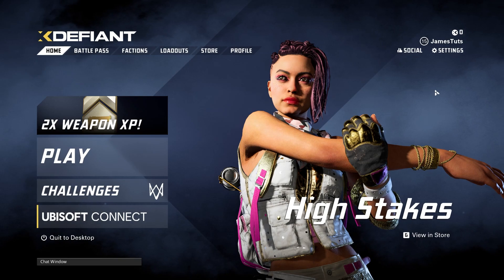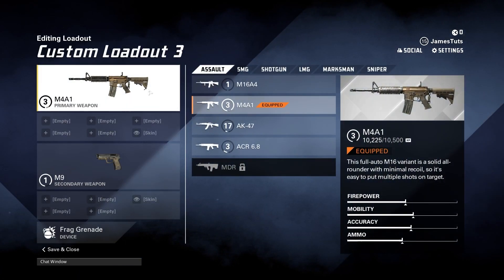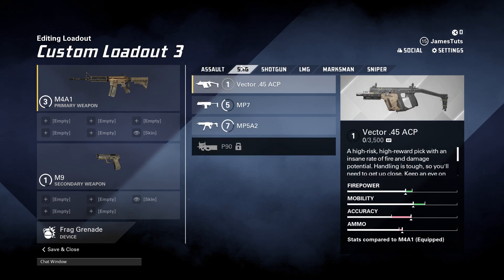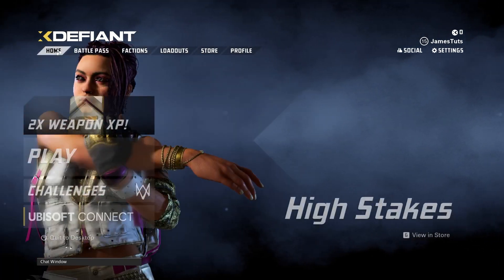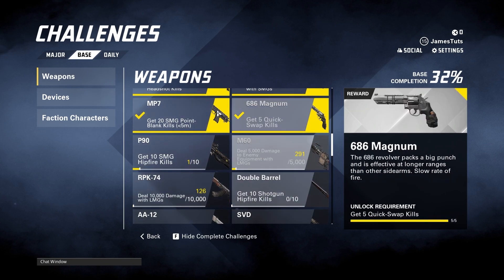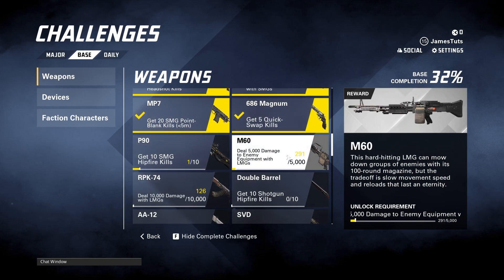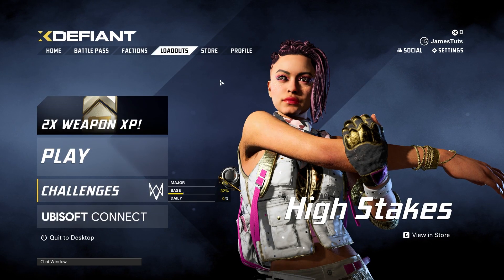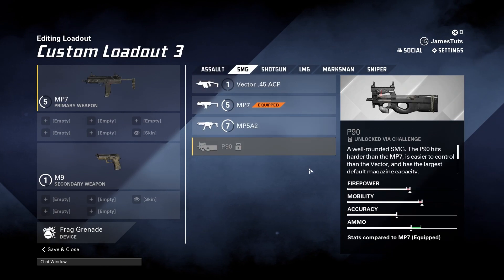How To Unlock Guns In XDefiant (2024)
In today's video i will cover how to unlock guns in xdefiant.